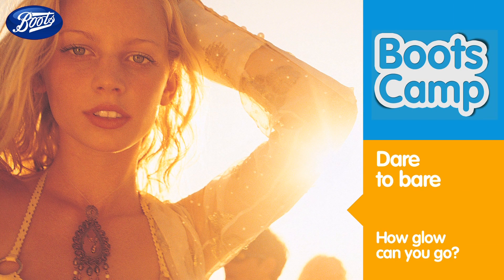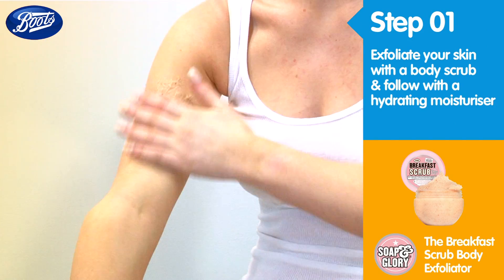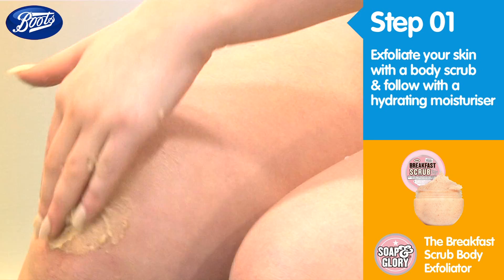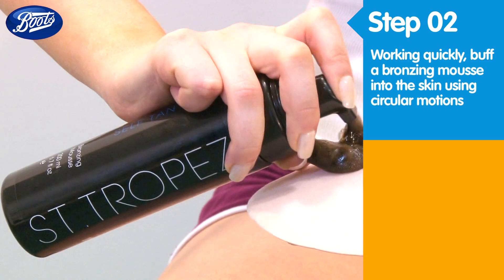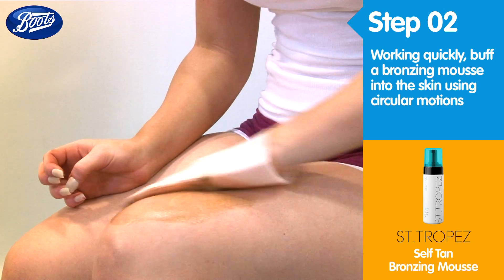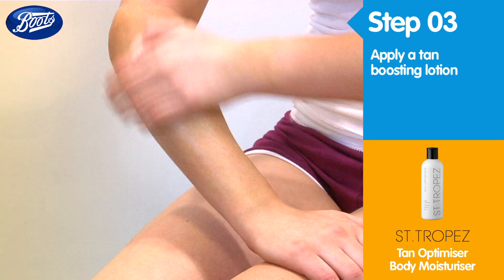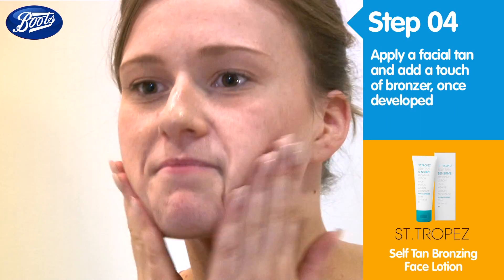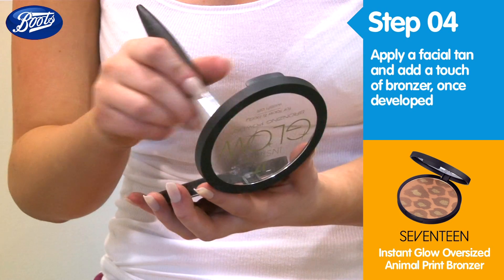How glow can you go?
How to get the perfect self-tan in 4 easy steps. For more tips and information on making this summer one to remember, explore Boots Camp